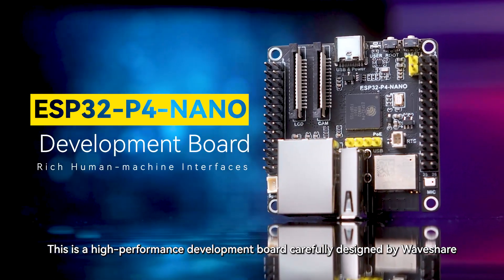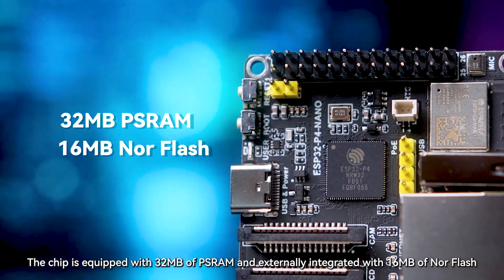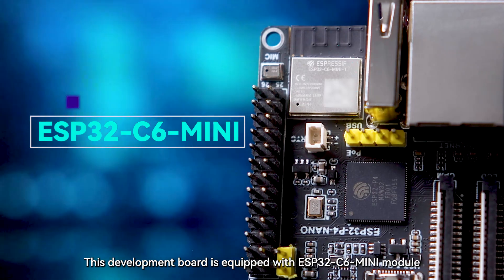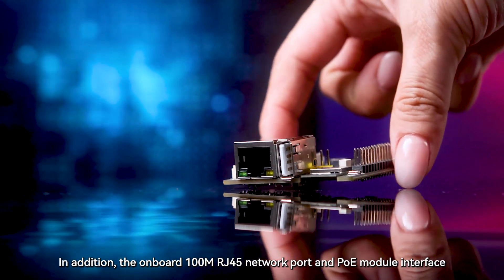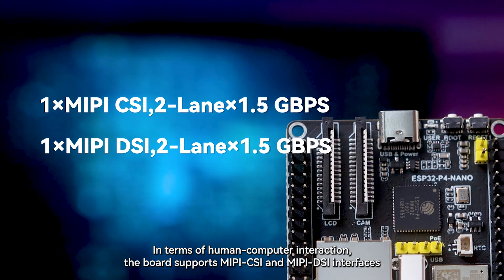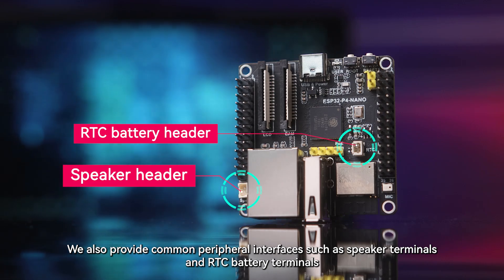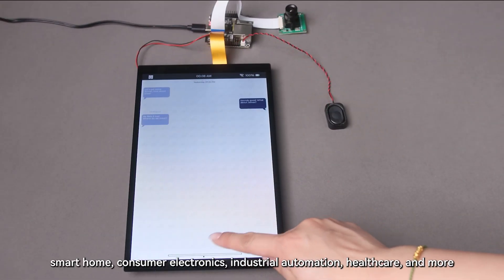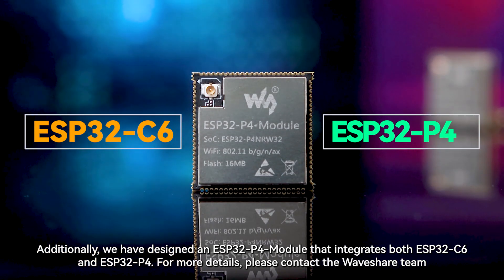ESP32-P4-NANO: High-performance RISC-V Dev Board with Wi-Fi 6, MIPI-DSI/CSI, and Edge AI#waveshare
🌐 ESP32-P4-NANO High-performance Development Board
Powered by ESP32-P4 | Dual RISC-V Cores | Wi-Fi 6 + BLE | MIPI-DSI/CSI | USB OTG | Ethernet | Secure AI/Edge Applications

🚀 Overview
The ESP32-P4-NANO is a compact, high-performance development board powered by the ESP32-P4 chip, featuring a RISC-V dual-core + single-core architecture, advanced image and voice processing, and rich human-machine interface (HMI) capabilities.

With built-in Wi-Fi 6, Bluetooth 5/BLE, MIPI-CSI/DSI, and support for USB 2.0 OTG, Ethernet, SDIO 3.0, and secure hardware features, this board is ideal for developing intelligent applications in edge computing, HMI systems, and IoT security.

🔑 Key Features
ESP32-P4 Chip: RISC-V 32-bit dual-core + single-core processors

Integrated PSRAM & Flash: 32MB PSRAM, 16MB Nor Flash

Advanced HMI Support: MIPI-DSI display + MIPI-CSI camera with onboard ISP

High-Speed Interfaces: USB OTG 2.0 HS, SDIO 3.0 TF, Ethernet, and GPIOs

Audio Support: Onboard microphone + 8Ω 2W speaker header

Wireless Connectivity: Onboard ESP32-C6-MINI for 2.4GHz Wi-Fi 6 & BLE (via SDIO)

Security-Driven Design:

Secure Boot

Flash Encryption

Hardware Cryptographic Accelerators

TRNG (True Random Number Generator)

Access Permission Management & Privilege Separation

Power Options: USB-C, external 5V header, or optional PoE module

Expandable I/O: 28x programmable GPIOs (2×13 headers)

📦 Kit Options
Basic Kit: ESP32-P4-NANO board only

Kit A/B/C: Include varying accessory combinations (TBD based on actual contents)

Kit D (Advanced Kit):

Includes 10.1″ MIPI-DSI Capacitive Touch Display (800×1280, 10-point touch, GT9271)

IPS panel with toughened glass, 178° viewing angle

Supports full-featured HMI development

🖼️ Display Module (Kit D Only)
Resolution: 800×1280

Touch: 10-point capacitive (GT9271)

Interface: MIPI DSI (2-lane, supports ESP32-P4)

Brightness: 500 cd/m² (optional 1000 cd/m²)

Operating Temp: -10°C to 50°C

📷 Camera Module (Kit Optional)
Sensor: OV5647, 5MP

Focal Length: 6mm, manual focus

Field of View: 60.6°

Compatible: With Raspberry Pi and ESP32-P4 MIPI-CSI interface

📐 Dimensions
Board Size: Standard compact form factor (full dimension image available on Wiki)

🧠 Ideal Applications
Edge AI + ML Processing

Secure IoT Gateways

Human-Machine Interfaces (HMI)

Voice & Image Recognition Devices

Industrial Controllers with Display + Camera Support